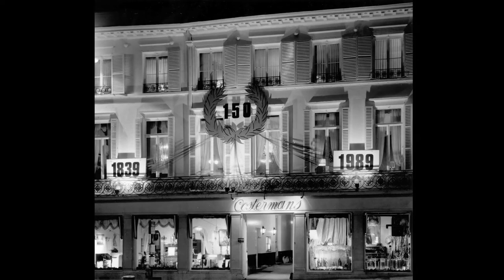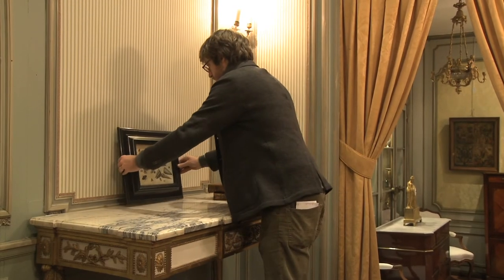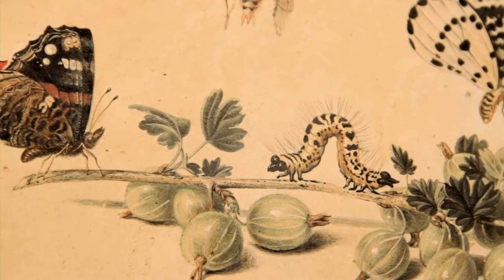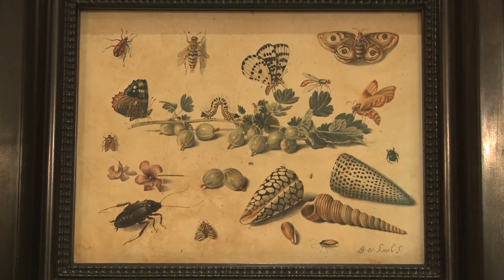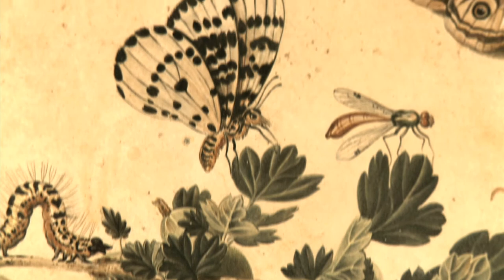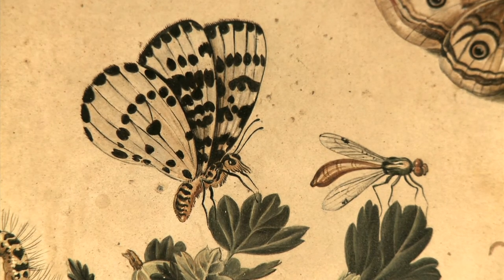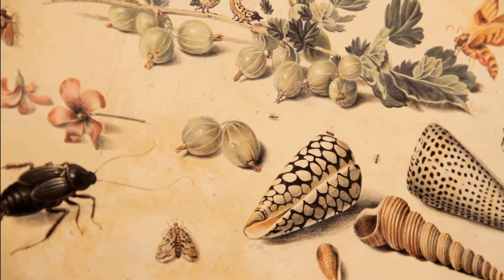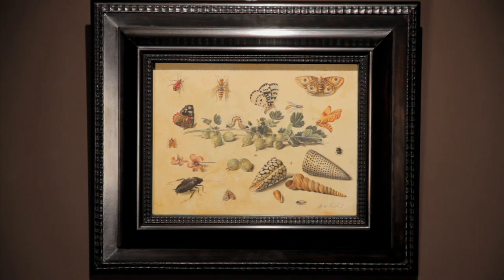Highlight BRAFA 2014 - Costermans antiquities - Jan van kessel the elder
Video made for Costermans antiquities during BRAFA 2014
Video directed and edited by Matthieu Wolmark
Produced by Olga Polunin & Matthieu Wolmark